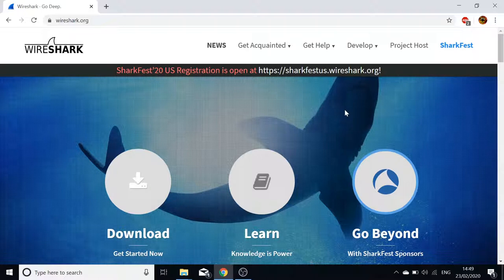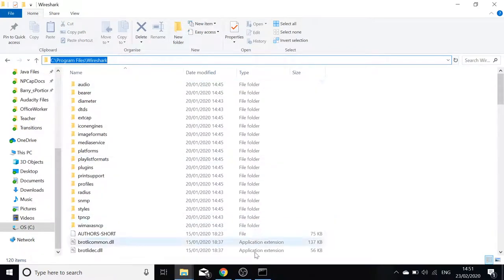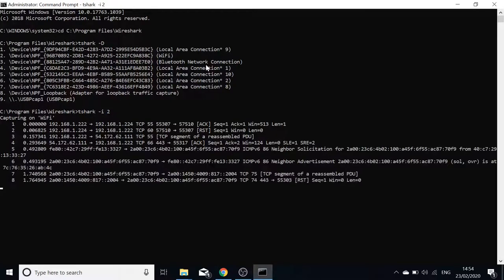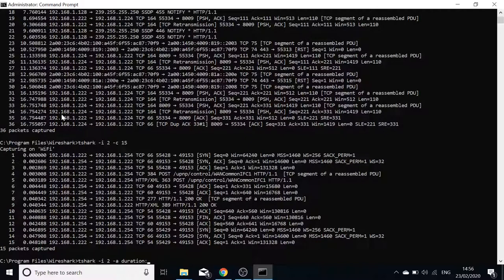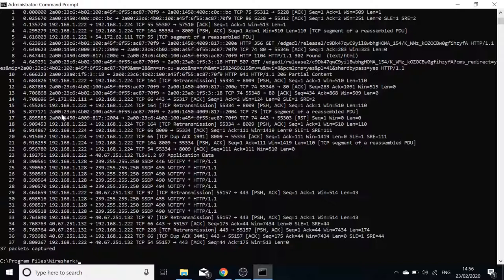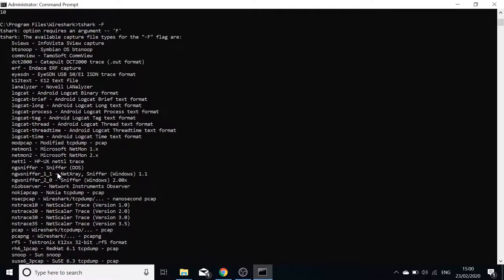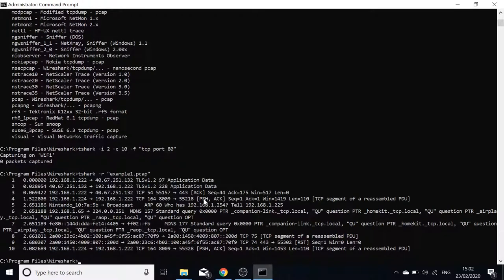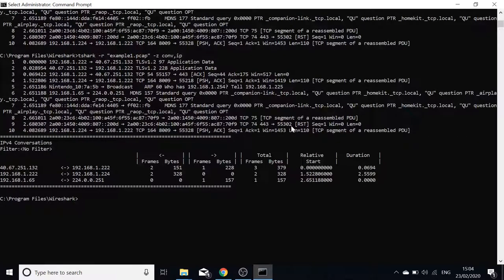TShark - Basic Commands & Overview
In this video I go over how to use the basic functionality of tshark.